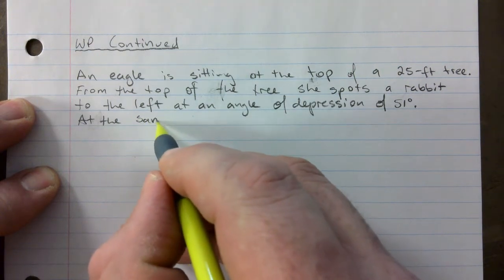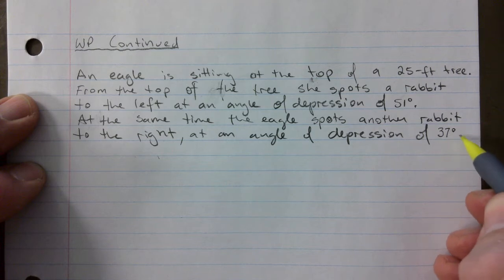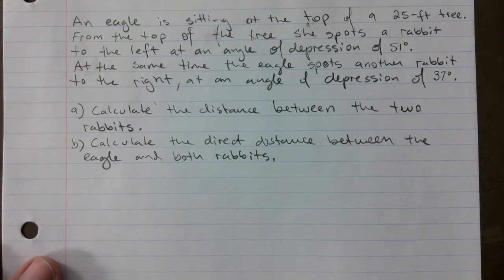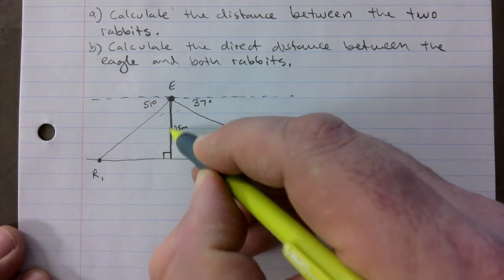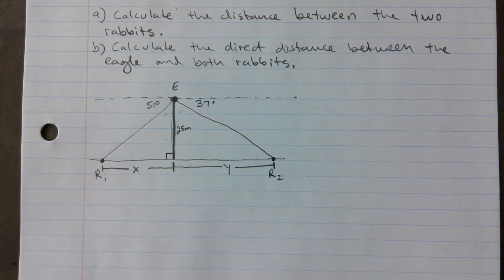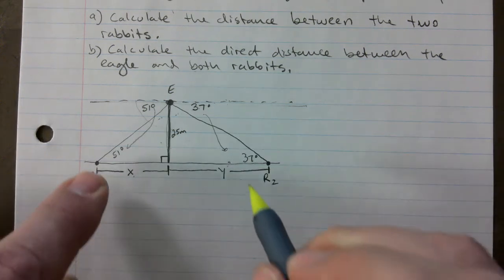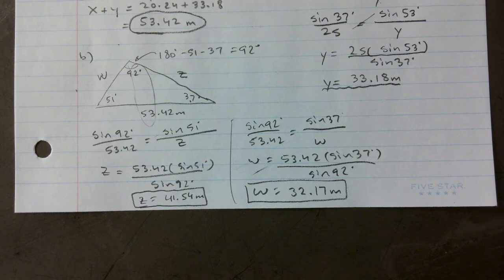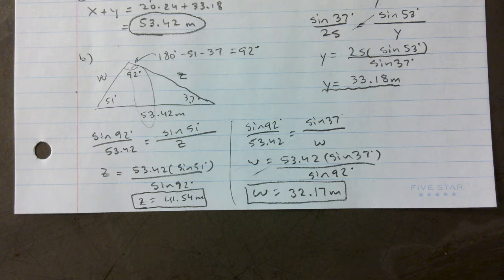APMR3S 01 CH 3 WP INVOLVING RIGHT TRIANGLES